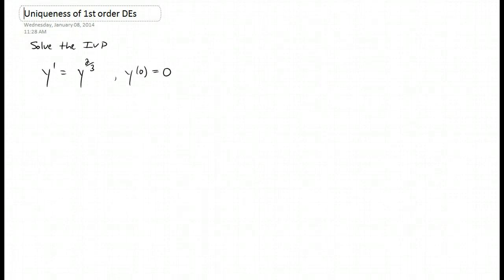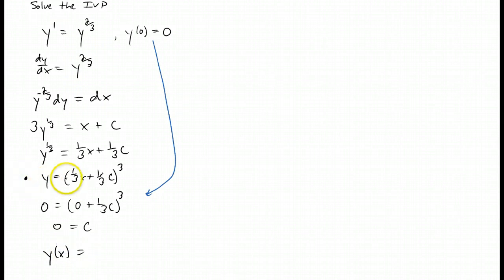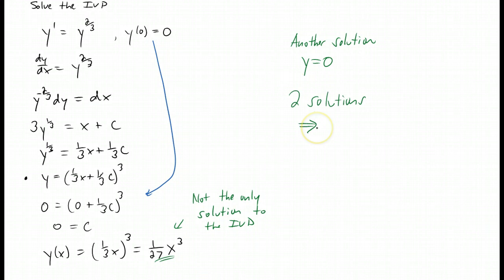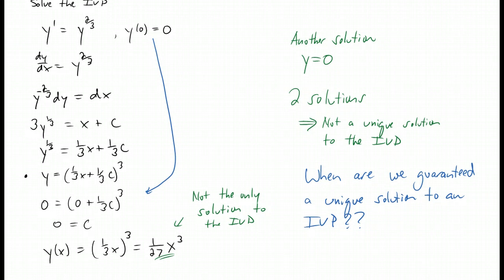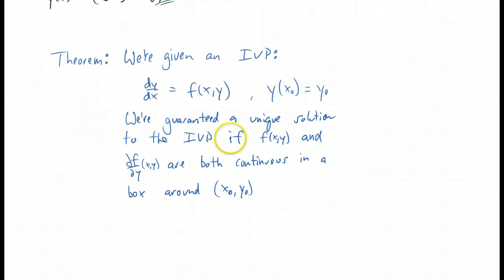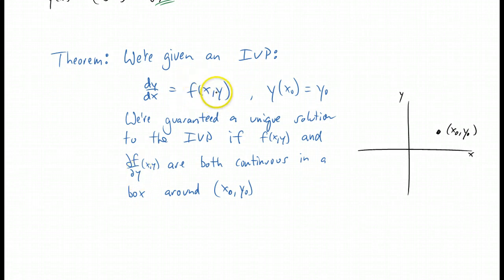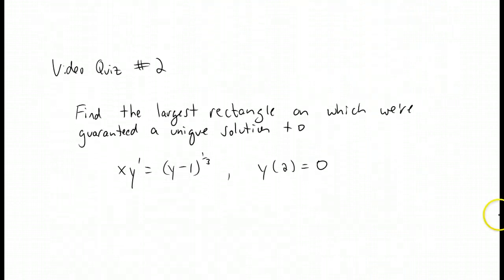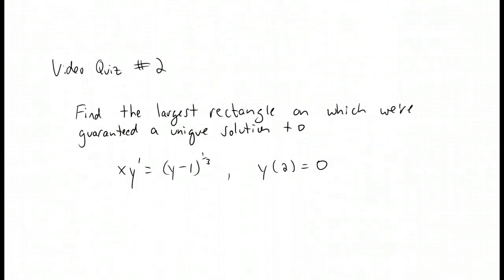Uniqueness Theorem for First Order DEs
Discusses the uniqueness theorem for 1st order DEs
rrcc.edu/math